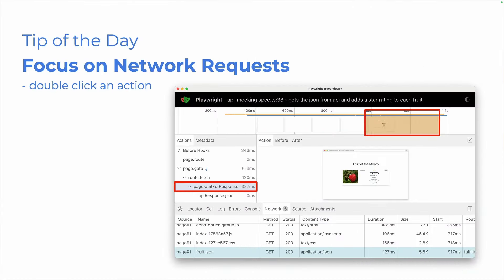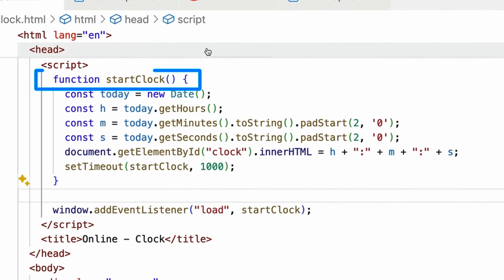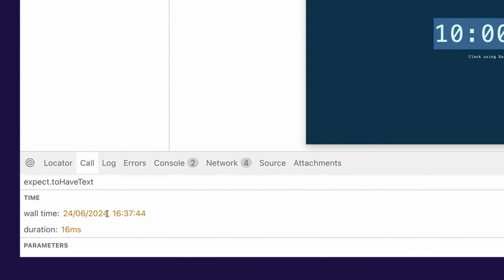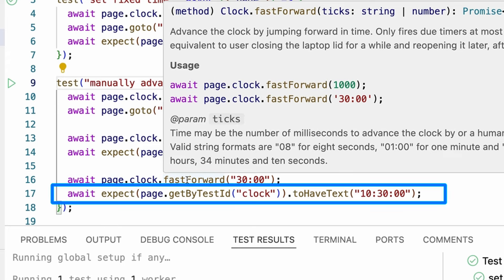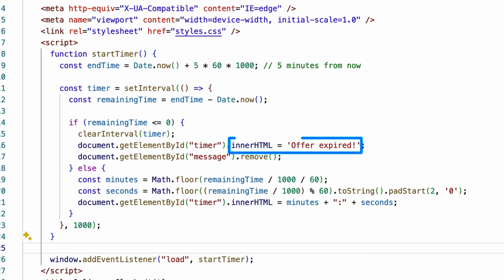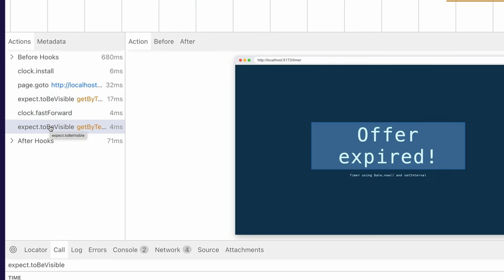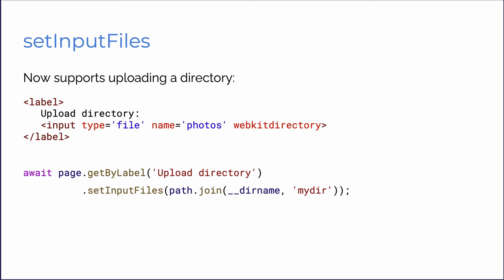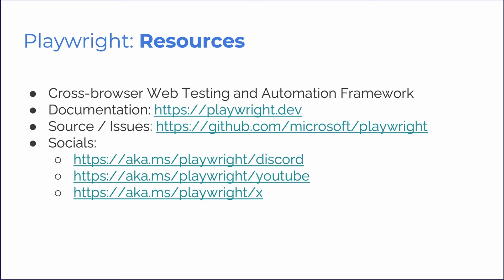What's new in Playwright v1.45: Clock API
In this video, we demo the new clock API to test time such as when testing clocks and timers.

We then take a look at how to upload directories with setInputFiles.

Finally we look at the new support for click and press for ControlOrMeta+S

Join us as we delve into these cool new features with a live demo and helpful explanations.

0:00 - Welcome & Tip of the Day
00:43 - 🕓 Clock API
05:16 - 🗂️ SetInputFiles
05:28 - ⌨️ ControlOrMeta+S
️05:42 - 📋 Miscellaneous
05:51 - 🧹 Summary